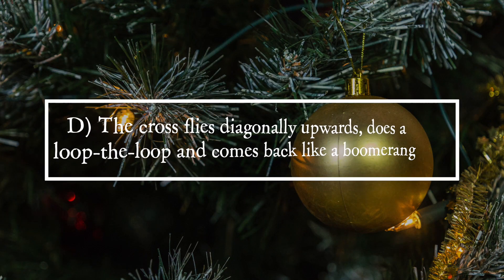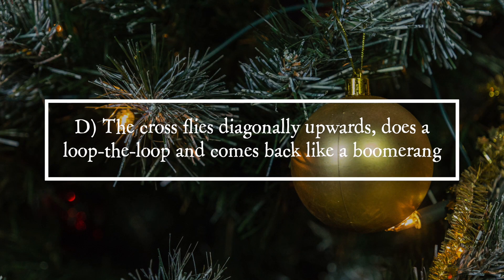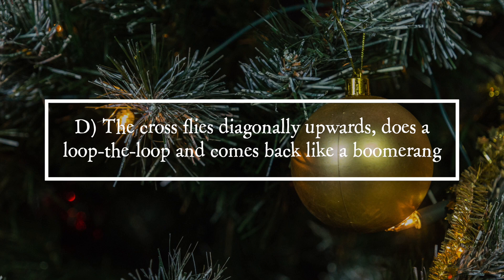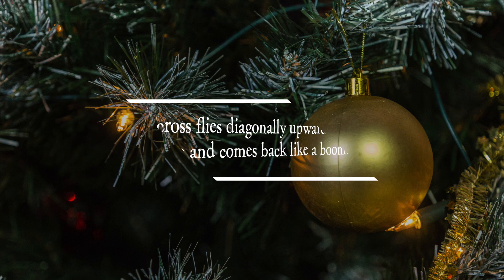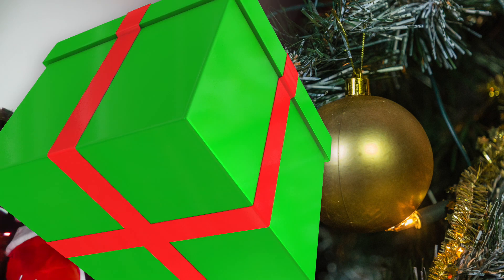PiA - Physics in Advent 2020 - solution 1